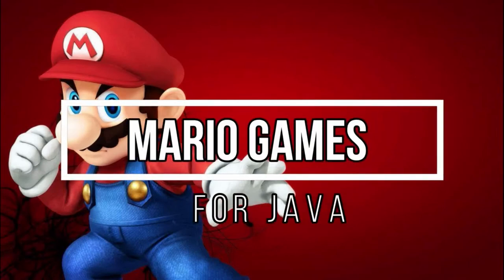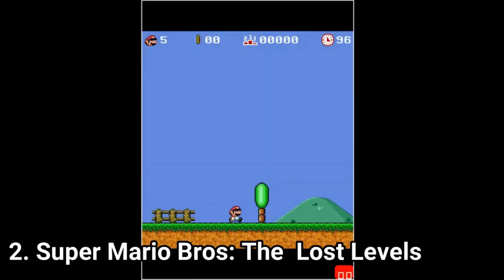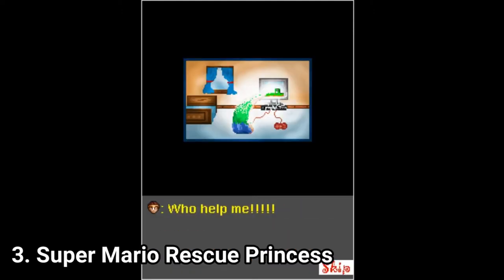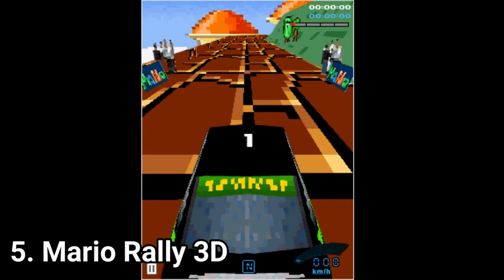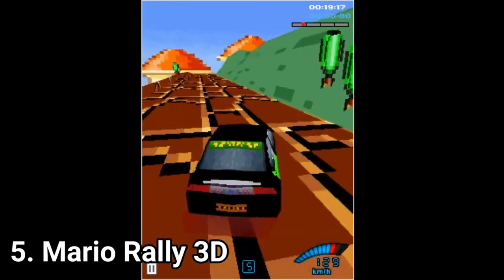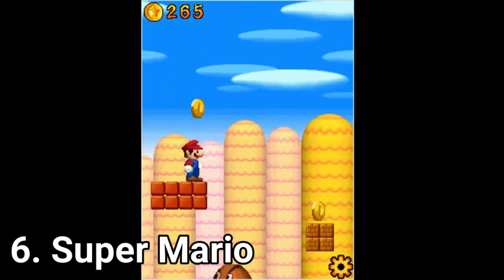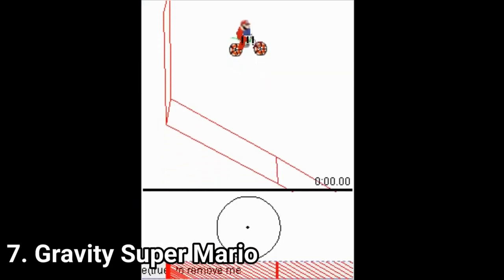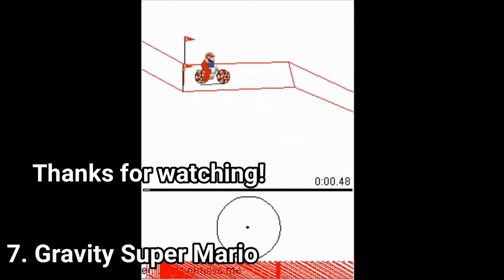1 3 Mario Games for Java Review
Here is the first volume of Mario Games for Java:
1. Super Mario Bros 3  in 1
2. Super Mario Bros. The Lost Levels
3. Super Mario Rescue Princess
4. Super Mario Mushrooms
5. Mario Rally 3D
6. Super Mario
7. Gravity Super Mario